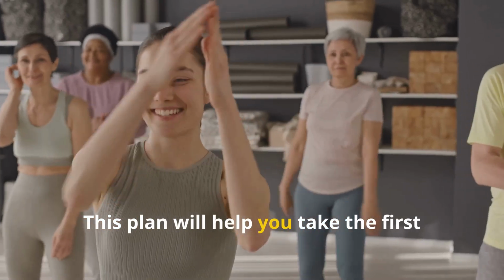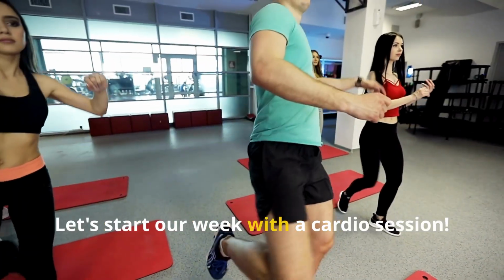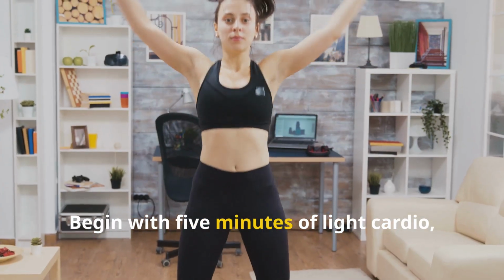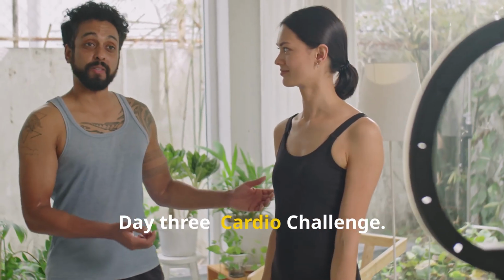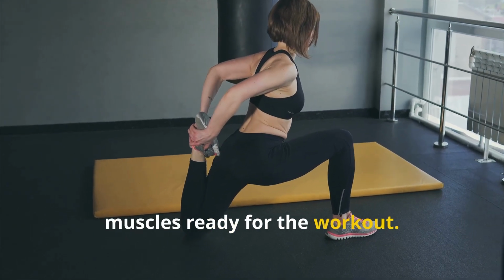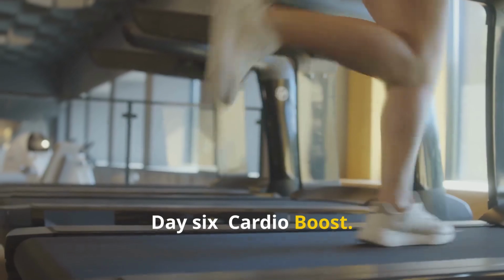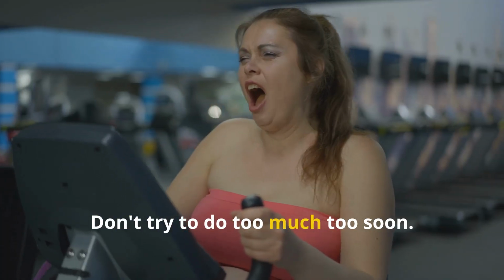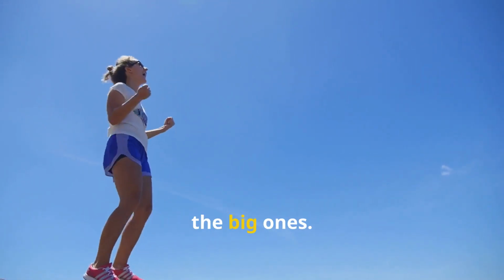1-Week Beginner Workout Plan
Transform your fitness journey with our "1-Week Beginner Workout Plan: Get Fit Fast!" In this concise 5 to 10-minute video, we guide you through a simple and effective workout regimen designed specifically for beginners.

Each day focuses on building strength, flexibility, and stamina, with clear instructions and easy-to-follow movements. No fancy equipment needed—just your determination!

Join us as we break down daily exercises to help you establish a solid fitness foundation. Remember to share your experience and questions in the comments below! Your feedback helps us create better content for you.

Get ready to feel energized and accomplished!

OUTLINE:
00:00:00 Your Fitness Journey Starts Now
00:00:23 Understanding the FITT Principle
00:00:53 Cardio Kick-Off
00:01:21 Building Strength
00:02:36 Cardio Challenge
00:02:57 Active Recovery
00:03:15 Strength Training, Round Two
00:04:22 Cardio Boost
00:04:42 Rest and Reflect
00:04:56 Tips for Success
00:06:21 Your Feedback Matters